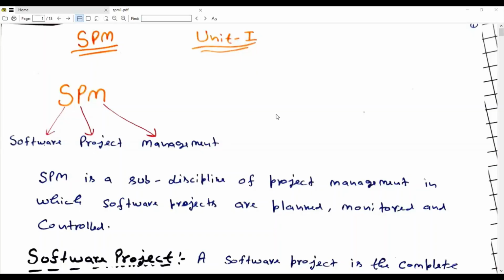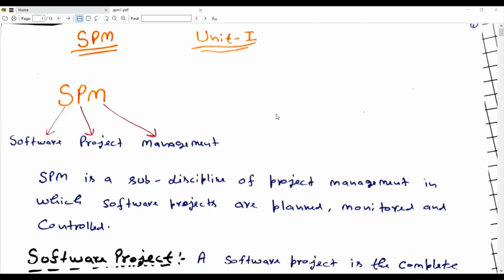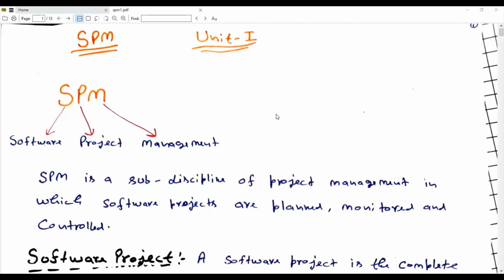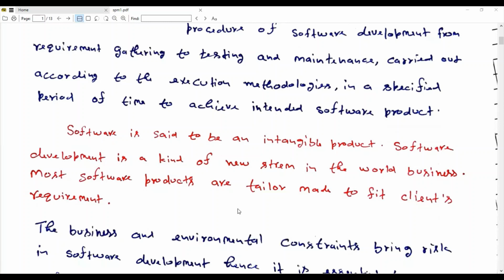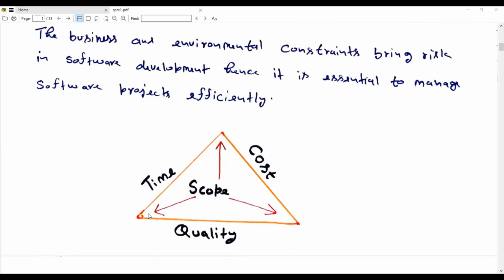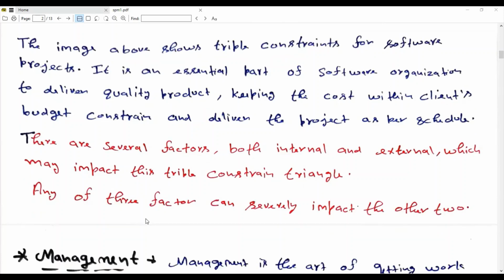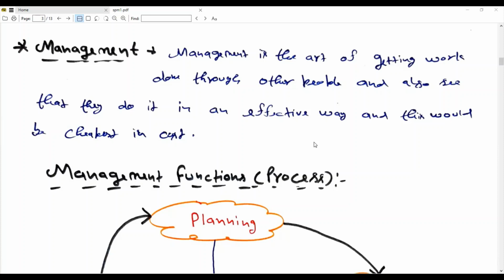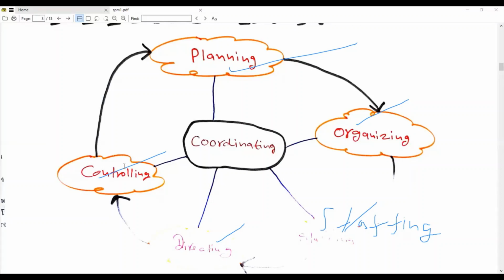Introduction to Software Project Management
In this video lecture we will learn about the topic Introduction to Software Project Management.